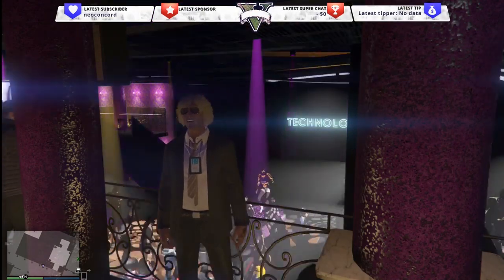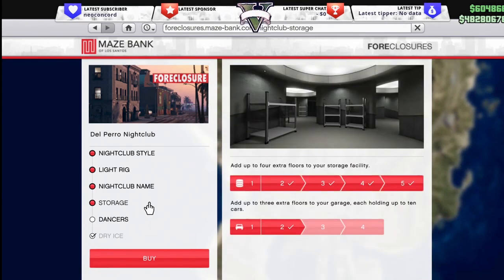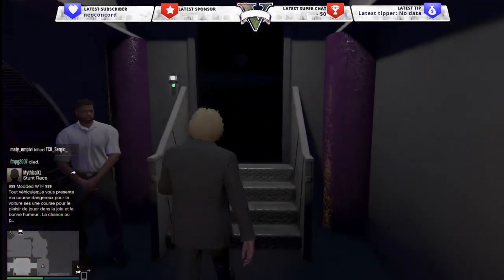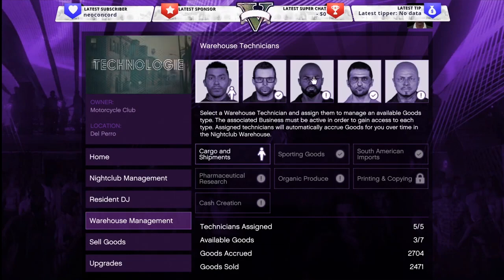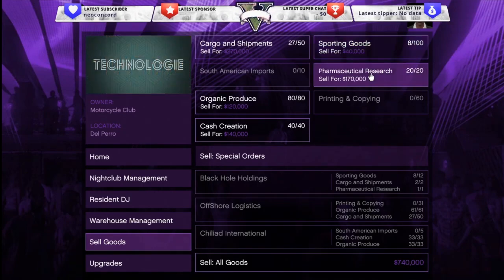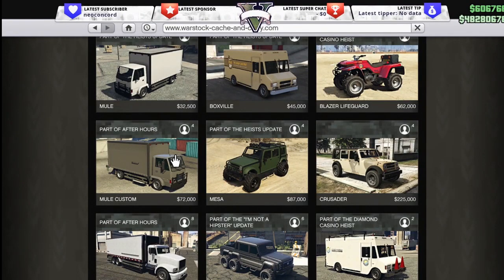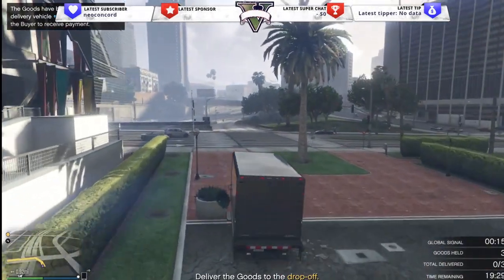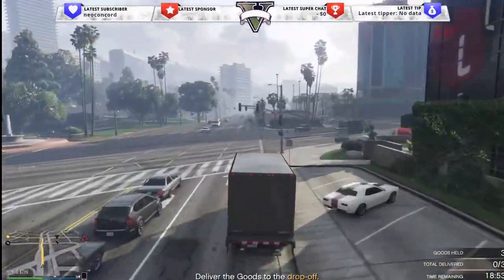GTA 5 ONLINE MAKE MILLIONS Nightclub GUIDE 2021 | You Should Buy This Business GTA Online!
In this video I will Show You How To Buy the Nightclub Business and MAKE EASY & FAST MILLIONS on GTA Online. This GTA 5 Nightclub Guide Will Show You How To Buy a Nightclub Business, How the Nightclub and Motorcycle Club Businesses  work, and Whether or Not You Should Buy One! You need the Nightclub Business in GTA V Online! It is one of the BEST BUSINESSES in The Game for Making Money in GTA Online. Every Thursday and I have new videos on the Double Money and XP Event for Grand Theft Auto 5 Online (GTA 5 / GTA V)